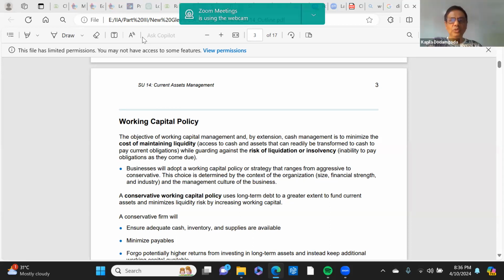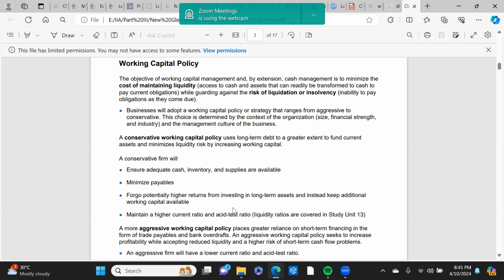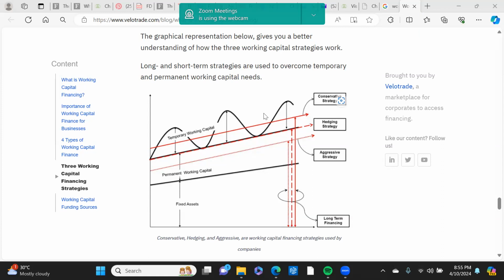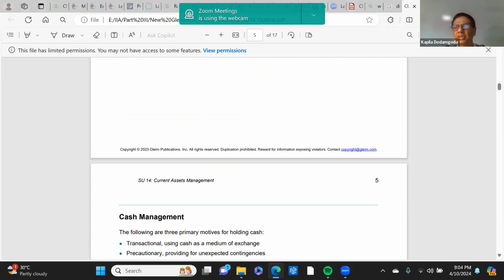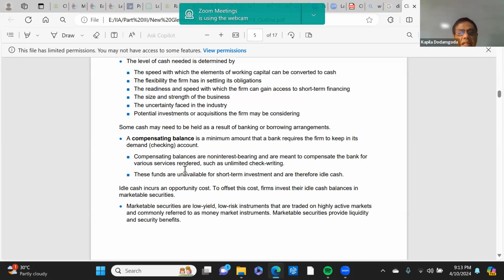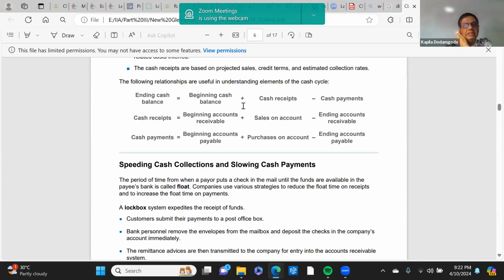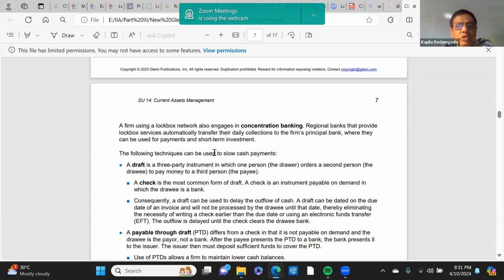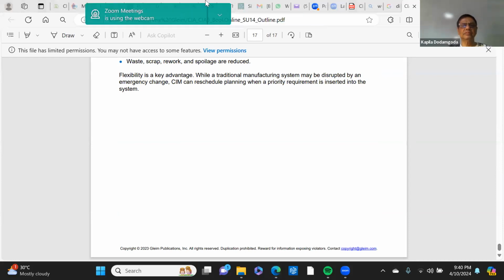IIA P03 10th April 2024 - Video 02